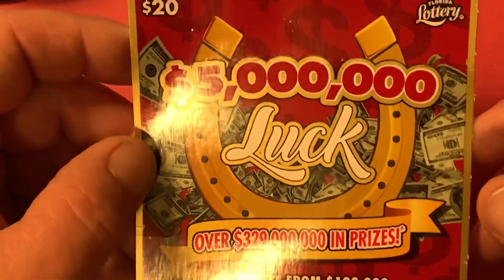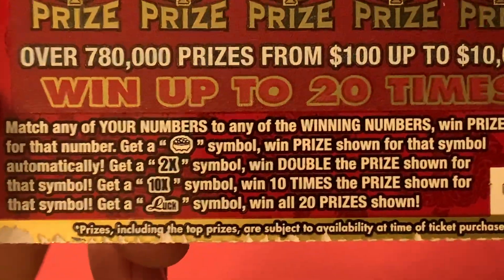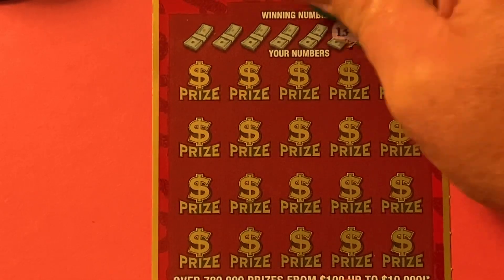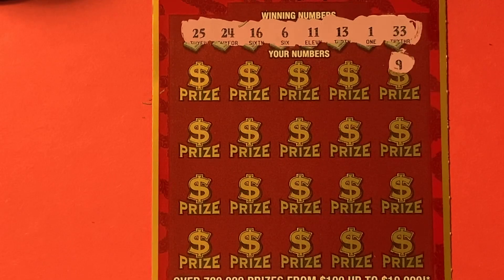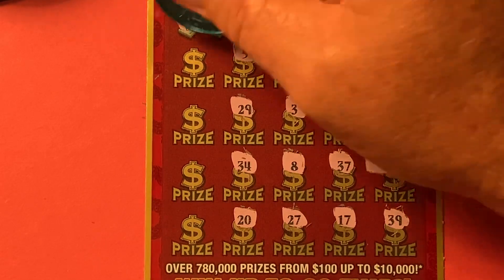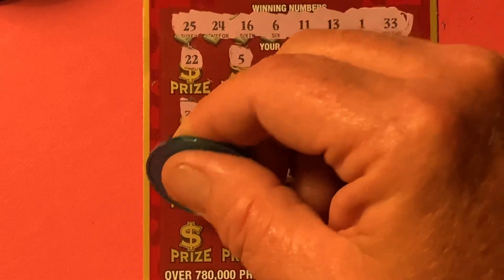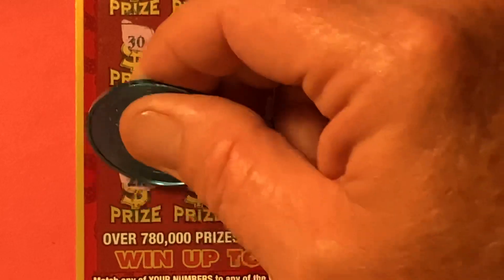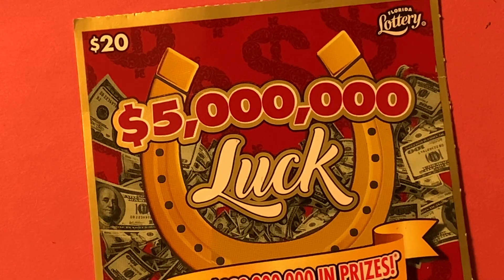$5,000,000 LUCK FLORIDA LOTTERY - A LITTLE ICING ON THE CAKE...